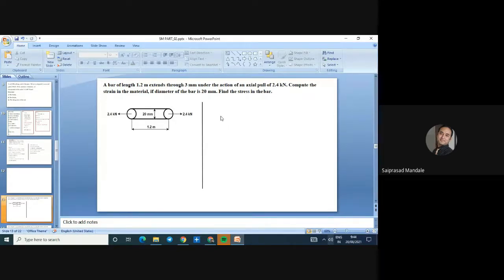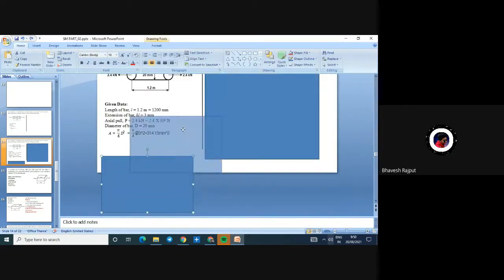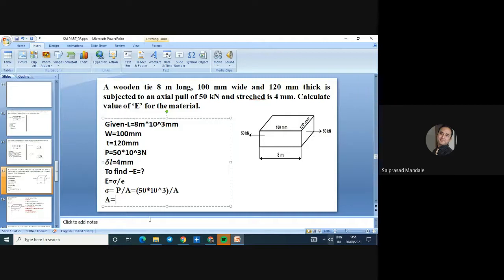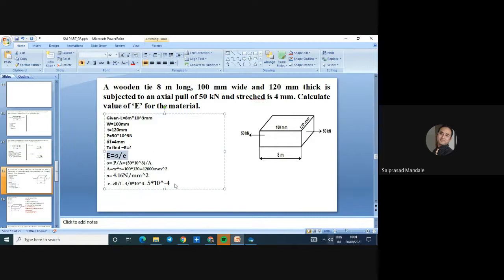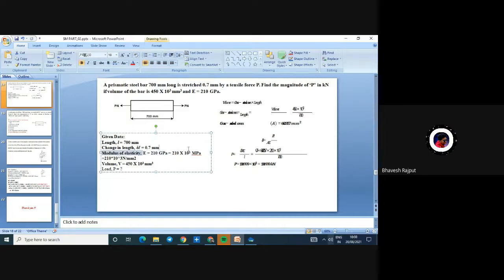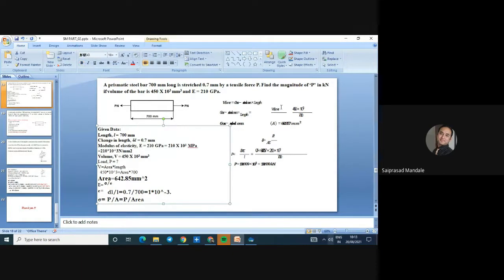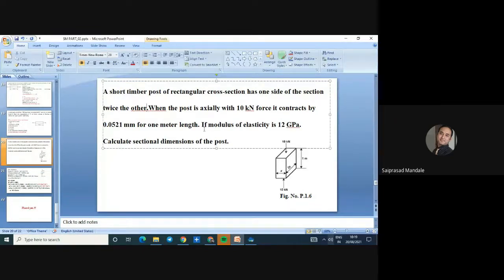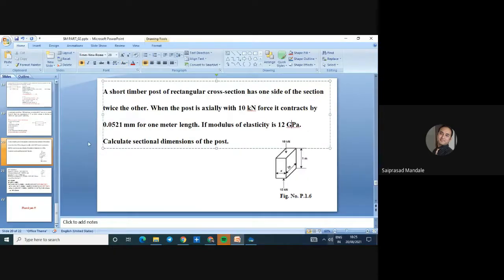Solid Mechanics |Strength of material | simple Numerical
S.E.Mechanical -2019P
Lect no-03)
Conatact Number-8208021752